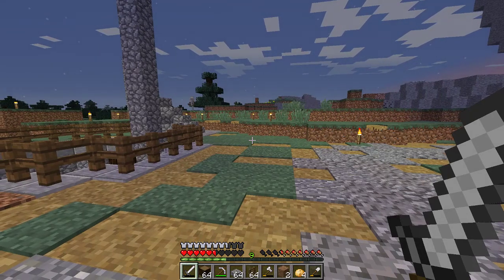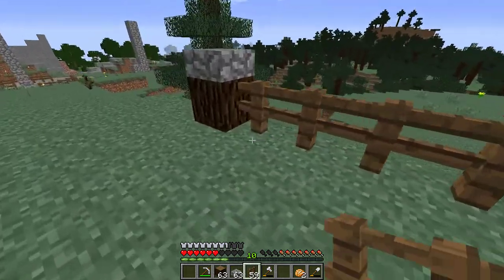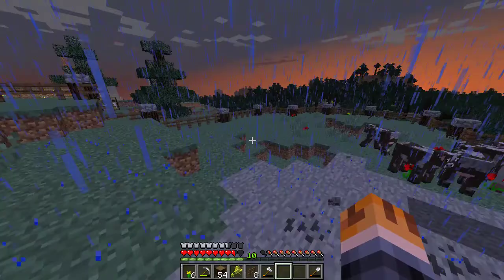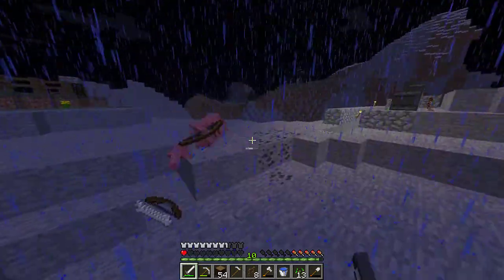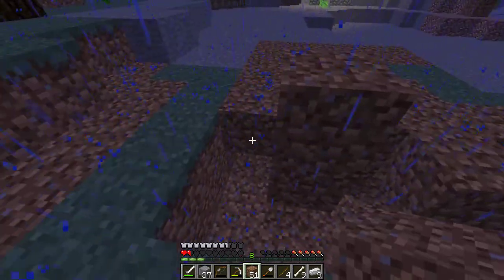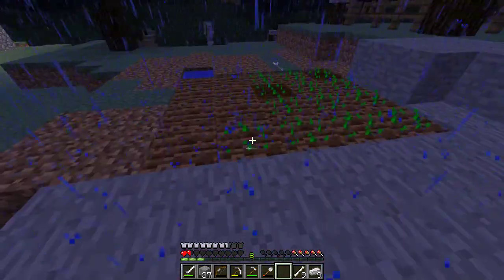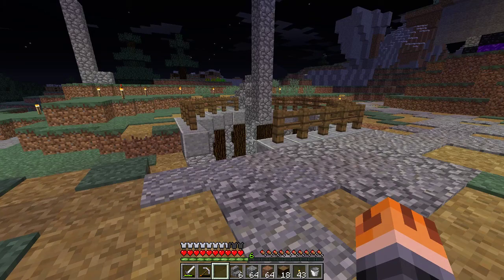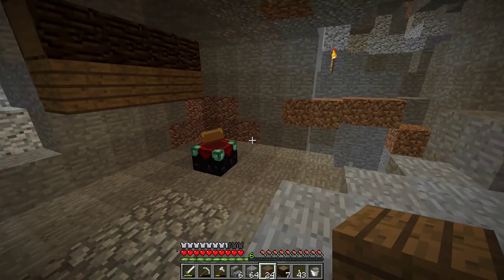Diing and Enslaving Animals - SMP 4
Death then Finishing the stairs and then we Make a farm, but not in that order.